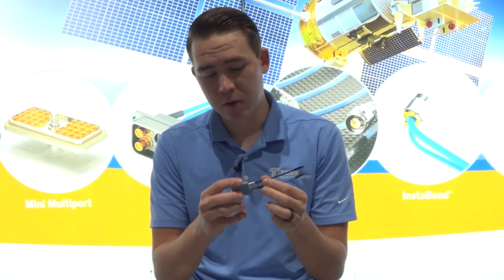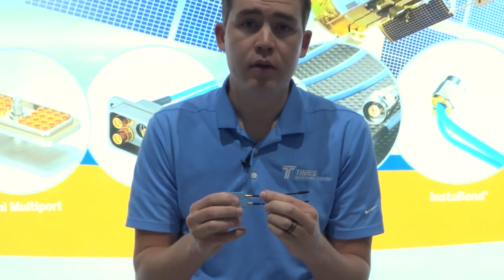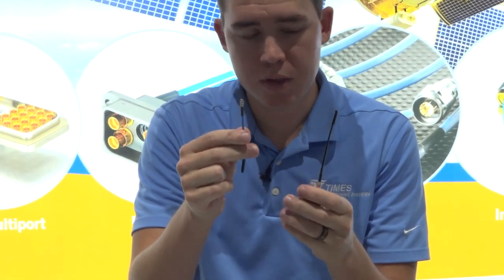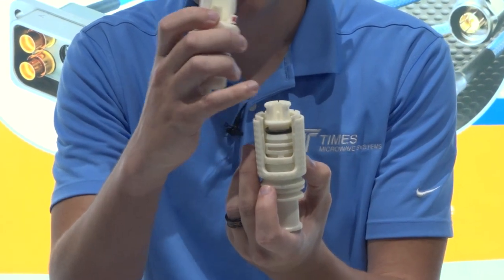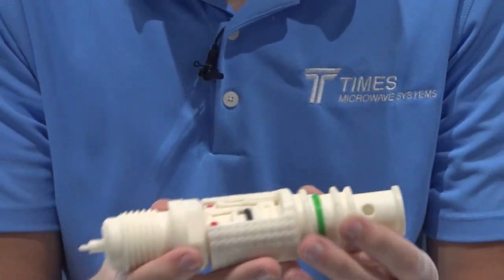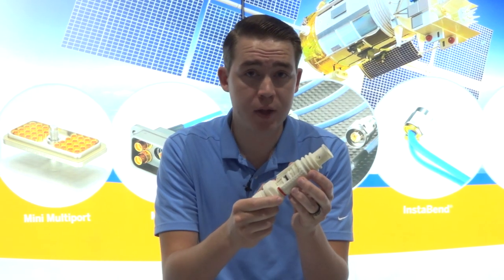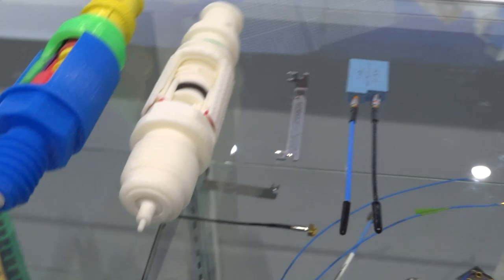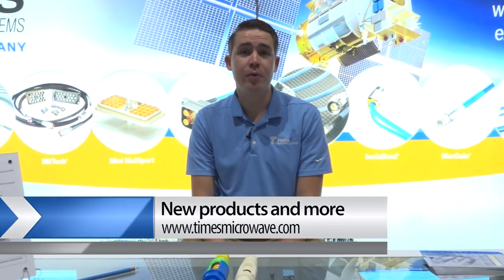SMP and SMPM Locking Connectors from Times Microwave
Times Microwave demonstrates is locking SMP and SMPM connectors, TLMP and TLMB, and the advantages of this connector system at IMS 2023 in San Diego.